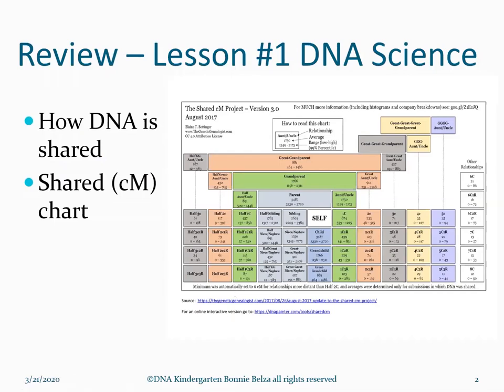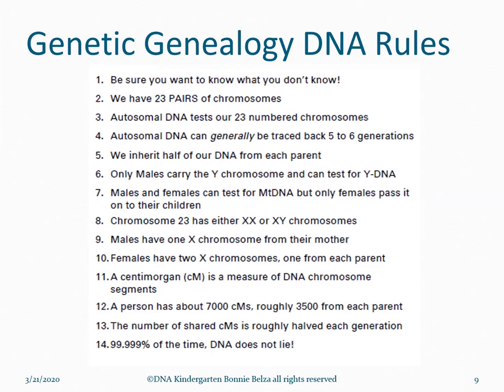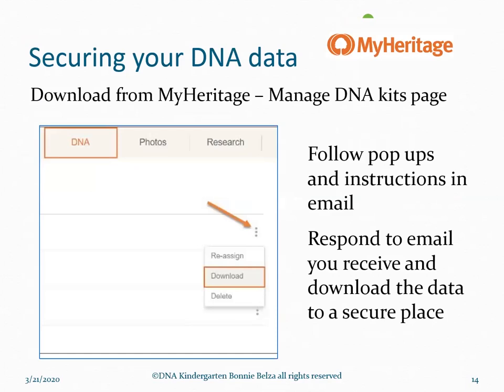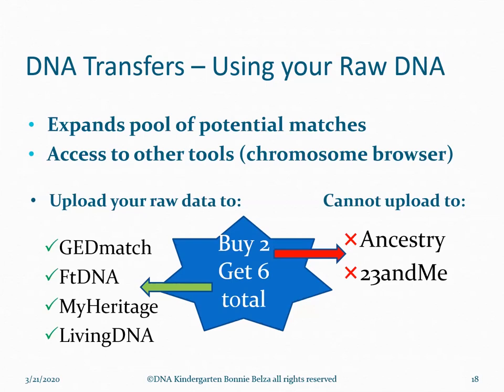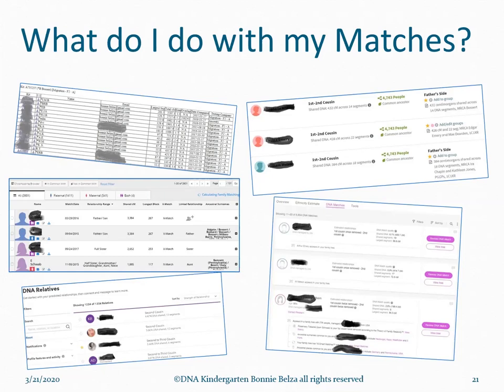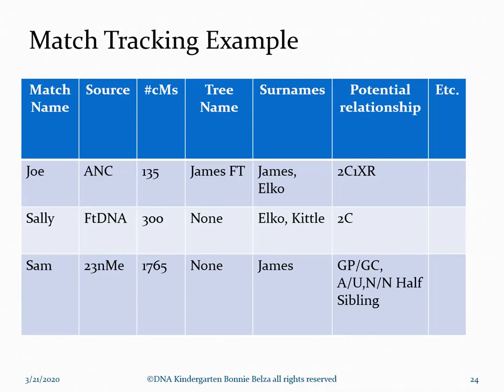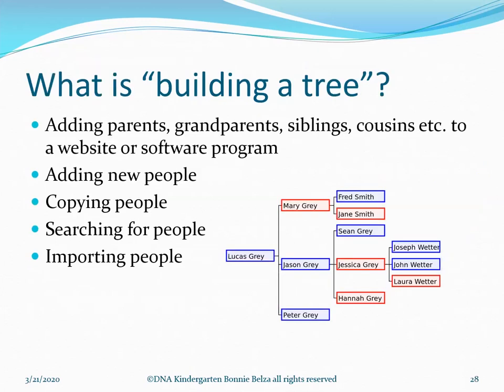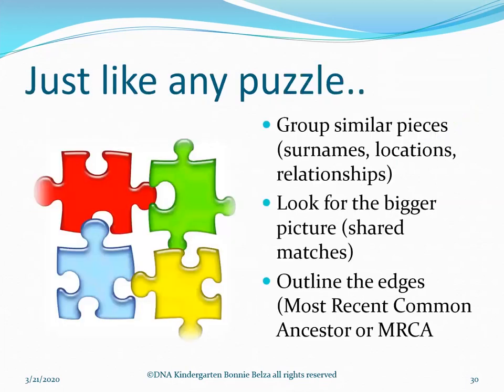DNA Kindergarten part 3: Using Your DNA - Bonnie Bossert Belza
Bonnie continues her 4 part series "DNA Kindergarten", and discusses how we can use our DNA in family history work.